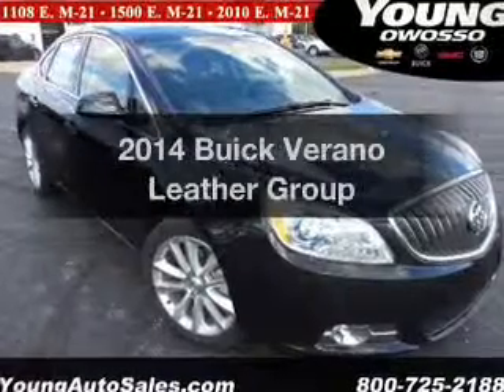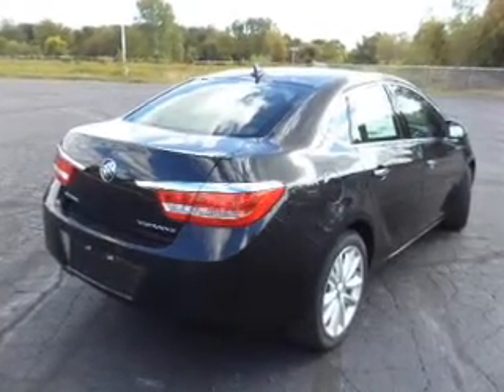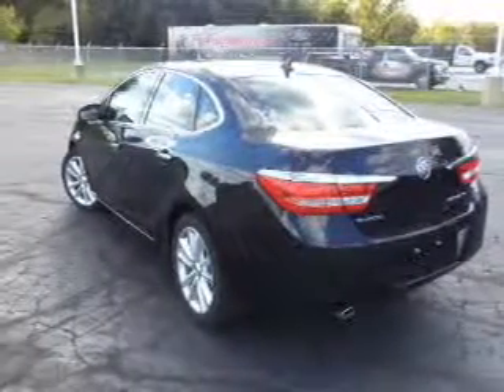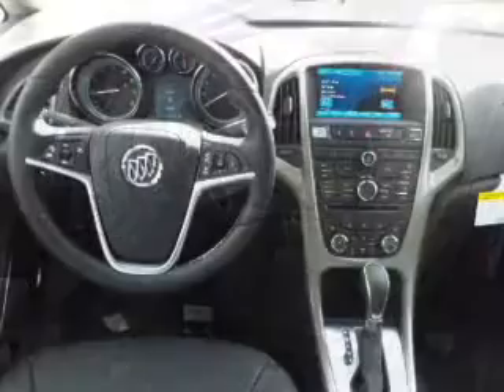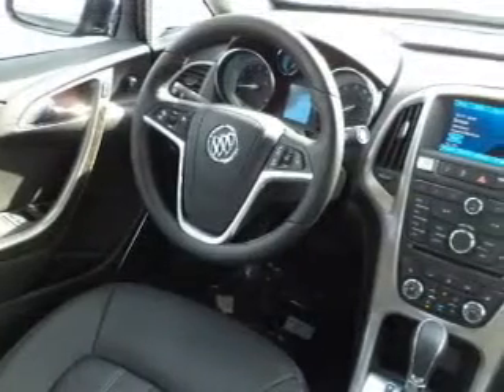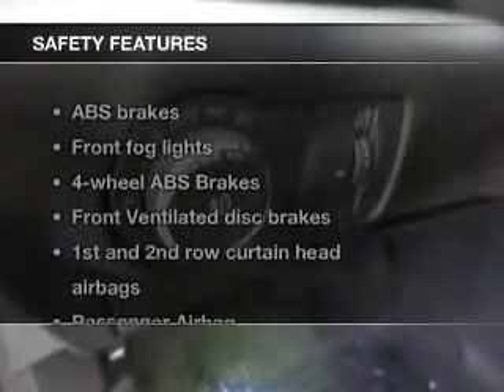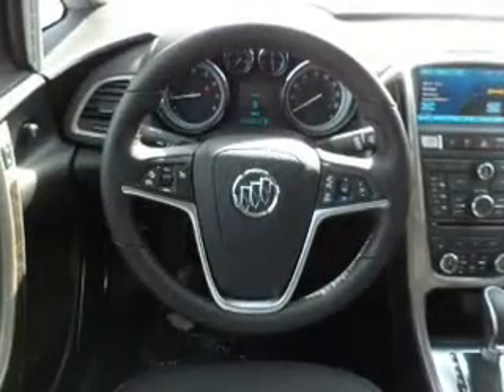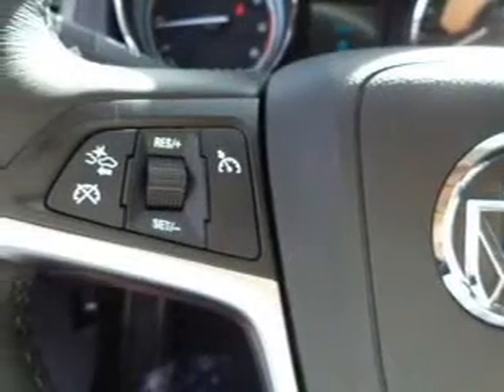2014 Buick Verano - Owosso MI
Year: 2014
Make: Buick
Model: Verano
Trim: Leather Group
Engine: 2.4 liter inline 4 cylinder 16 valve
Transmission: 6-Speed Automatic
Color: Carbon Black Metallic
Mileage:
Address:
1500 E. Main St.